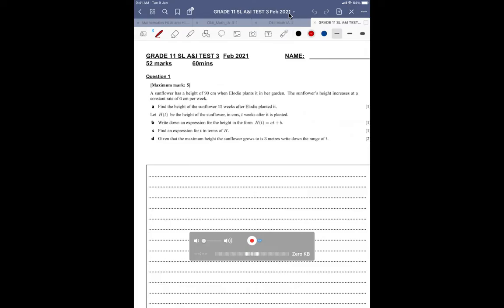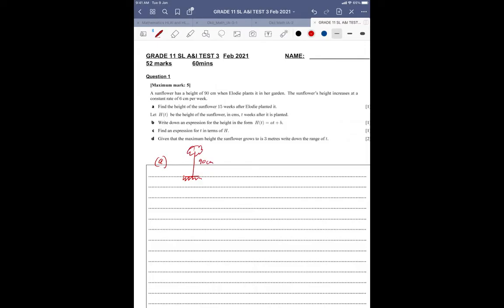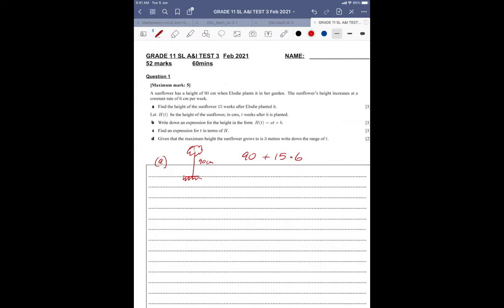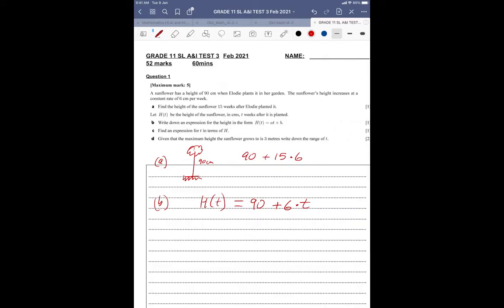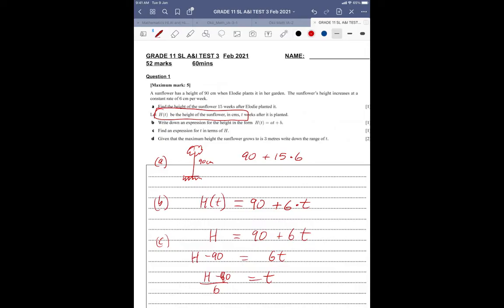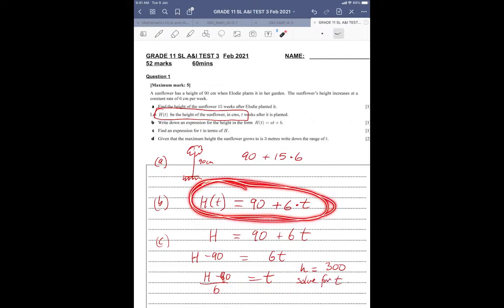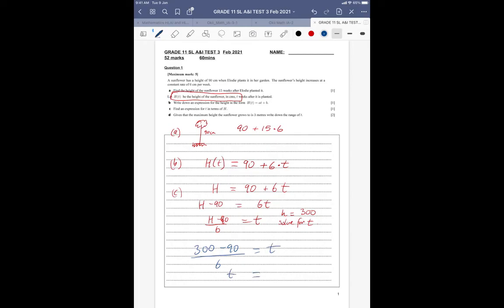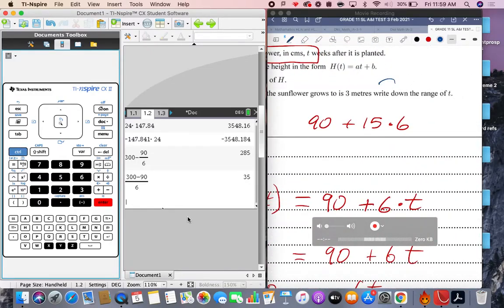Linear Modeling Q1